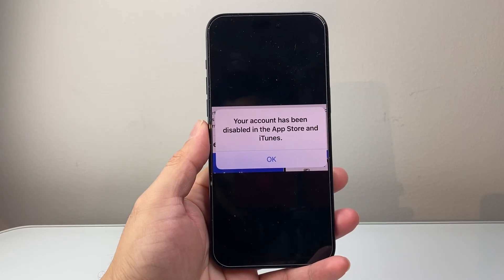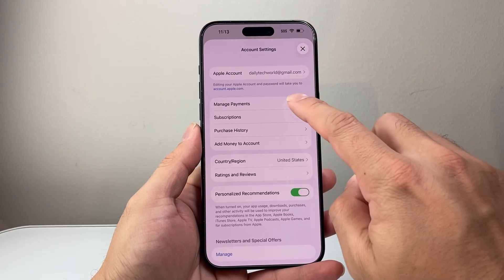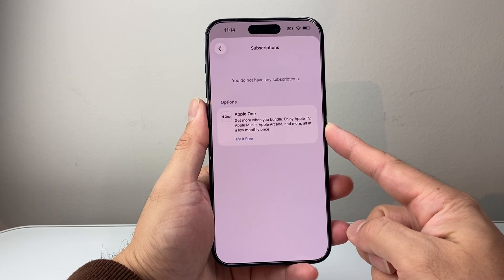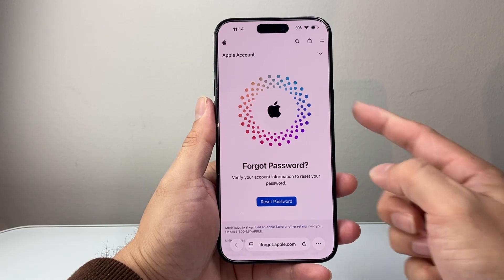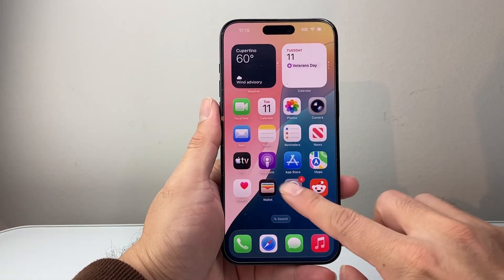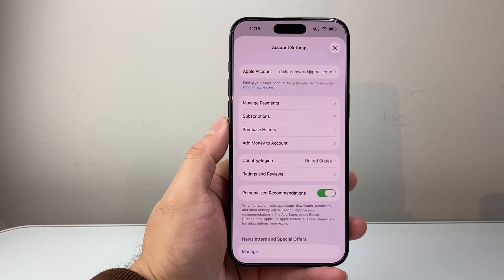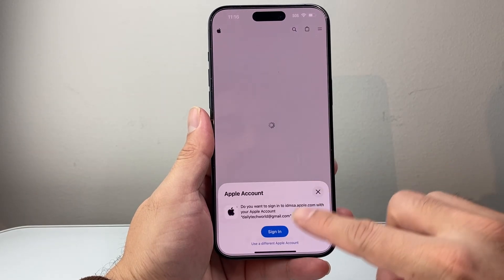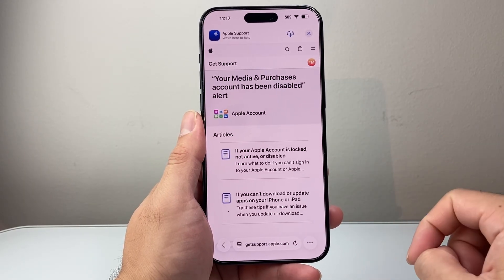How To Fix Your Account has been disabled in the App Store and iTunes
If your account has been disabled in the App store and iTunes, you can follow these troubleshooting steps to fix it.